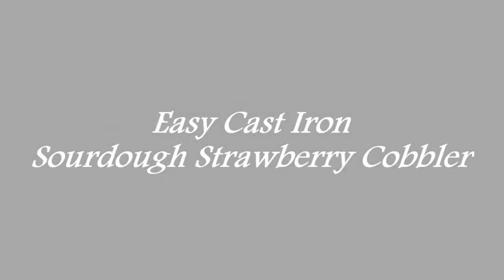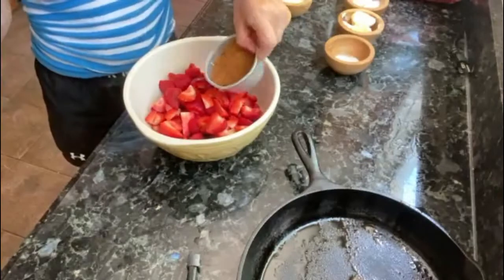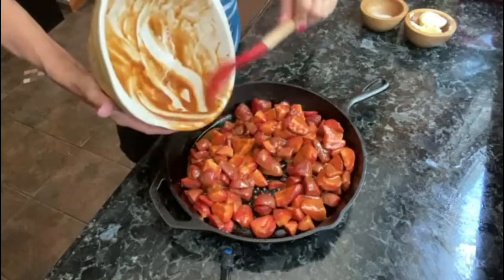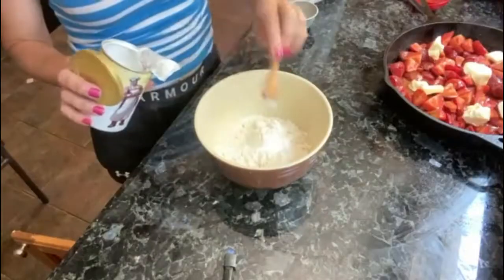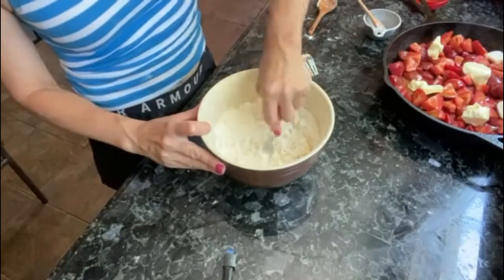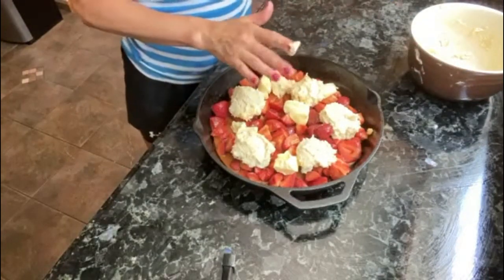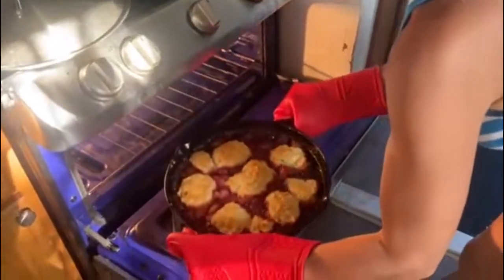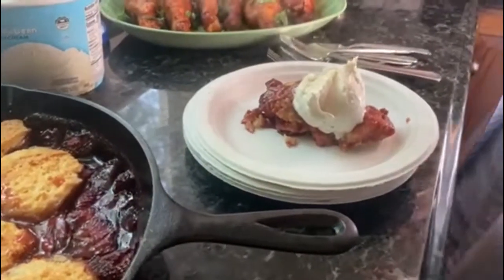Easy Cast Iron Sourdough Strawberry Cobbler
Today, let's make this easy cast iron sourdough strawberry cobbler it is delicious served with a big scoop of vanilla ice cream and a great way to use up use a seasonal berry!